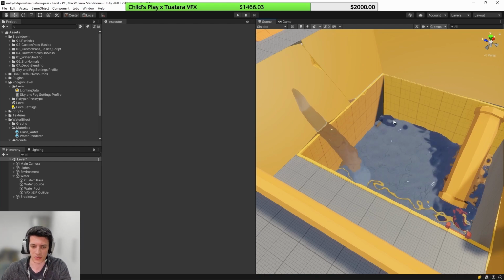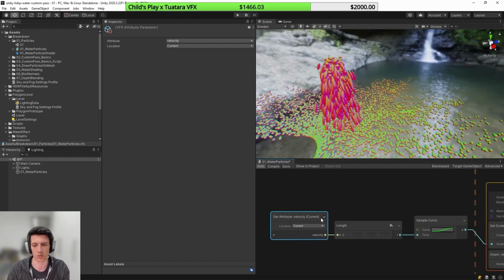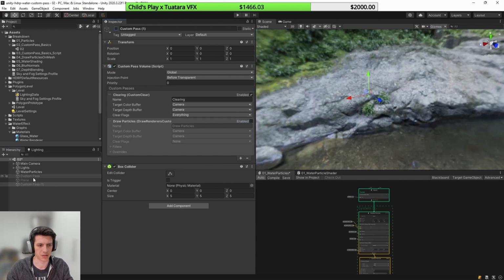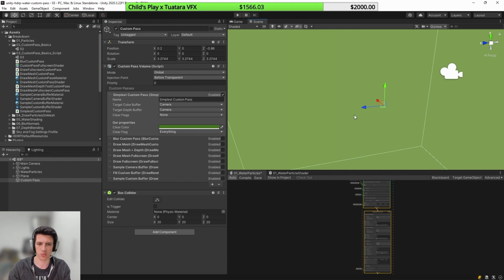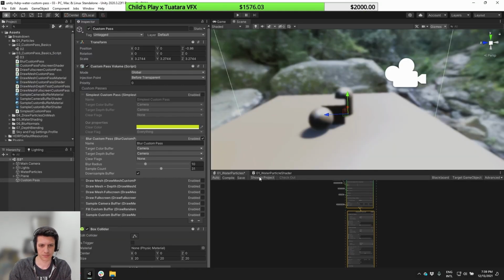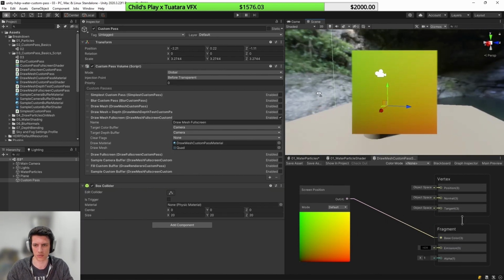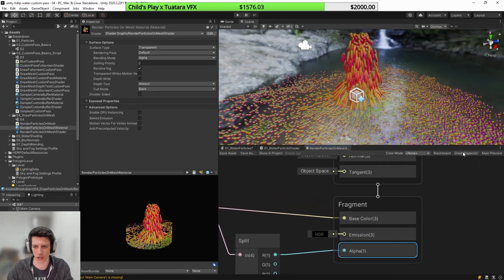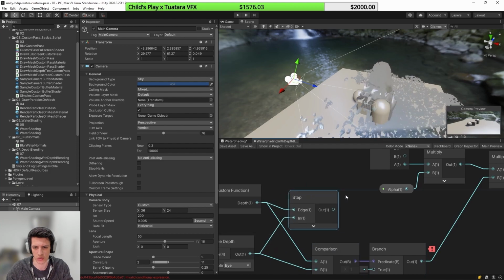Tuatara Charity Stream 2021 - Part 4 - Making Water using Unity's VFX Graph and Custom Passes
This is a reupload of the Tuatara Charity Stream which aired December 15th 2021, to raise funds for the Child's Play charity

Please note that this presentation was edited to only keep the parts relevant to the presentation itself.

Softwares used :
- Unity